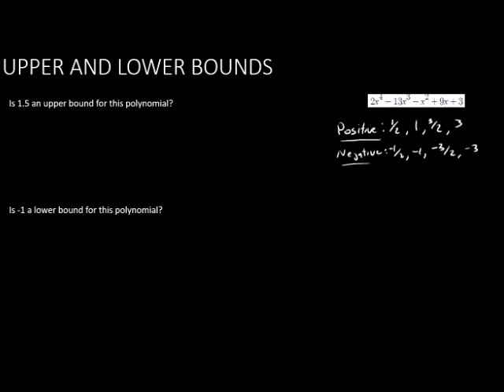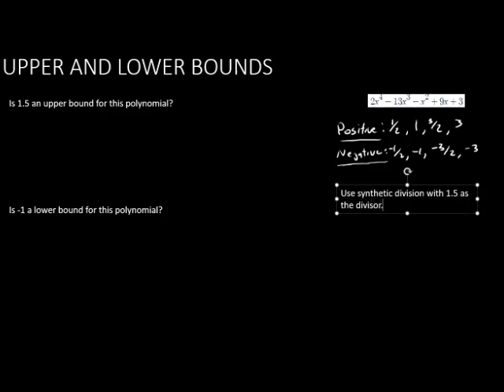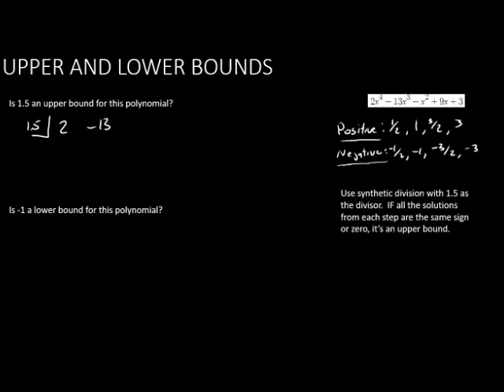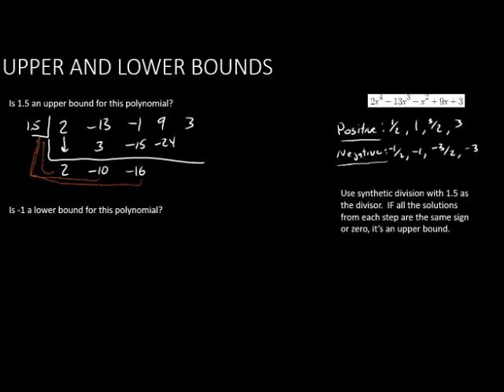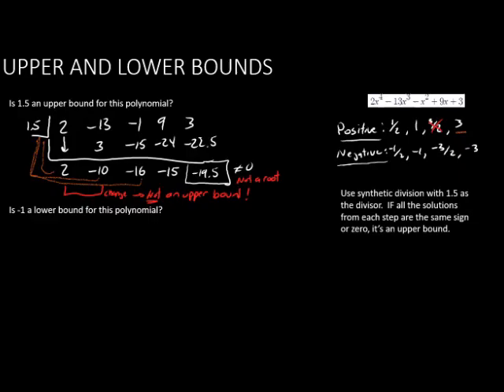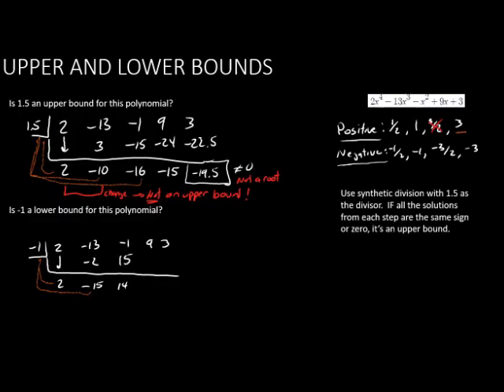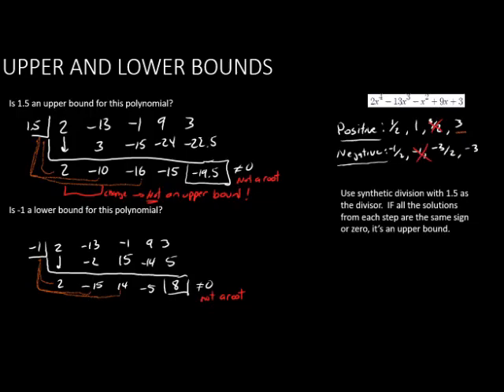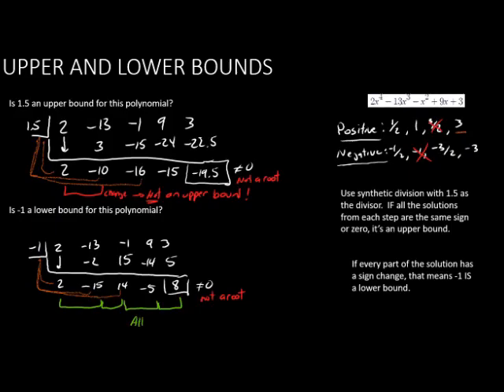MAT 171 Section 3-5 part 2 Upper and Lower Bounds 4th power